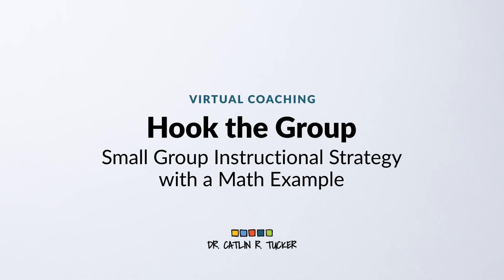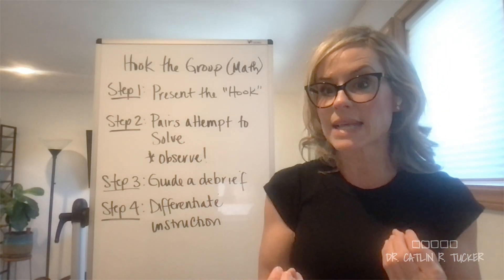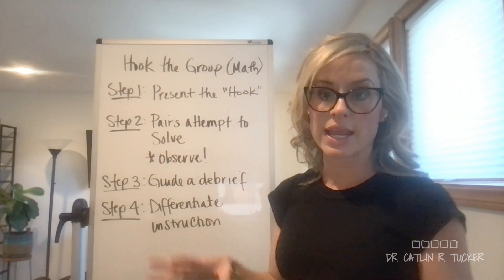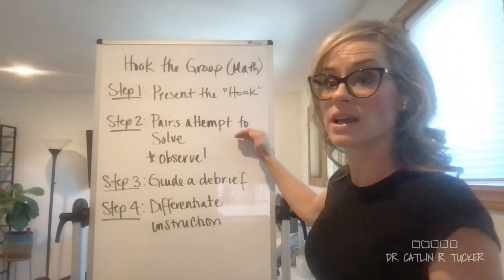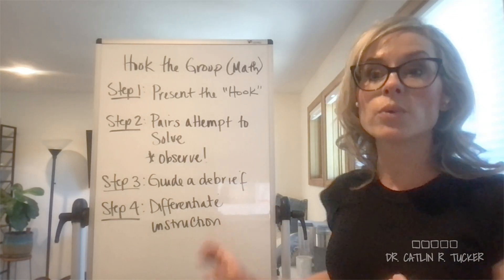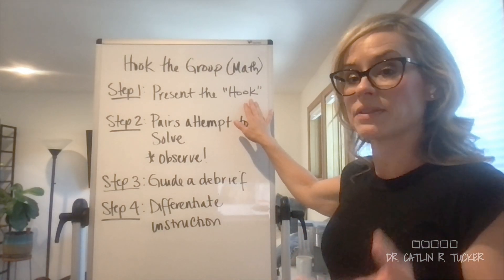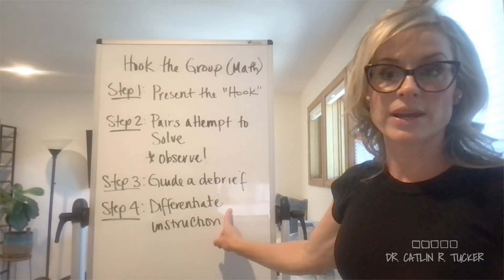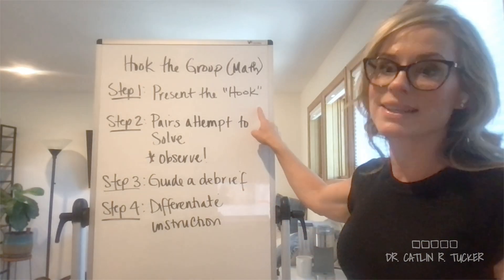Math Example - Hook the Group Small Group Instructional Strategy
In this video, I share a small group instructional strategy designed specifically for math teachers to engage students and foster the four C's of 21st-century learning: critical thinking, communication, collaboration, and creativity. This strategy aims to help students build confidence in tackling new and challenging math problems while developing essential skills for problem-solving and teamwork.